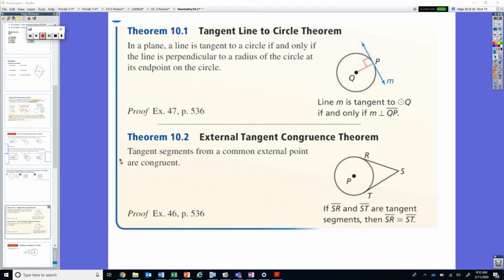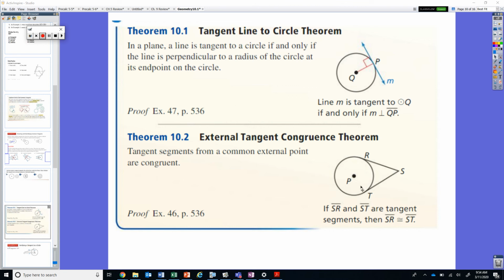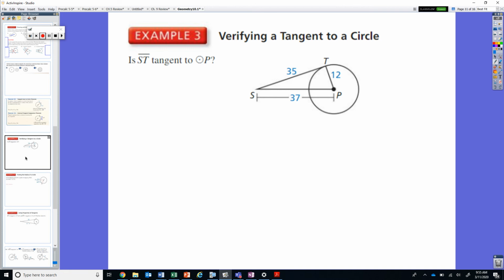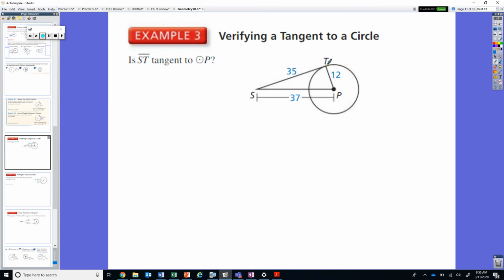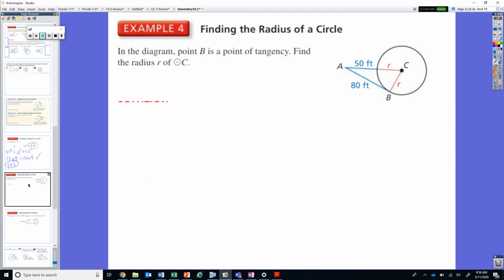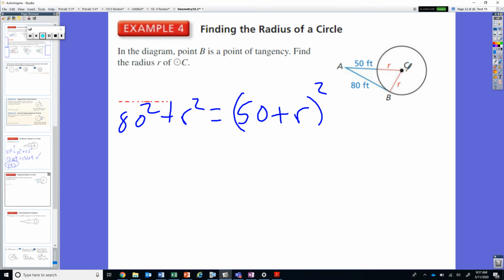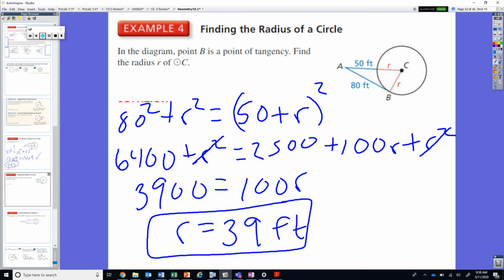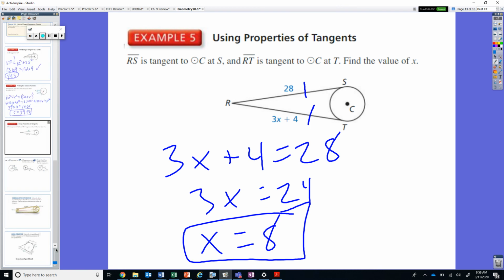10 1Tangent Line Theorems